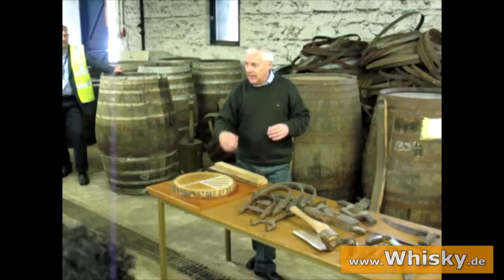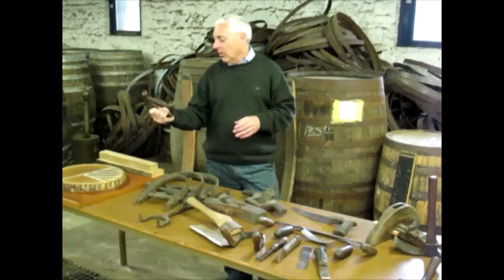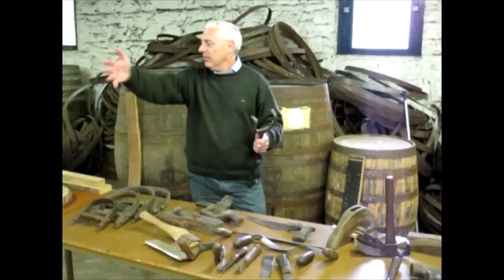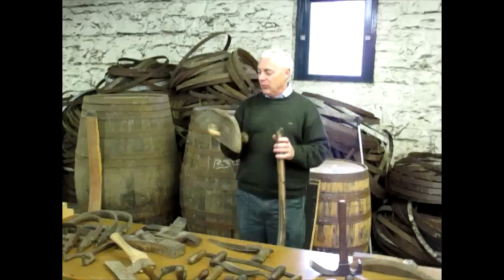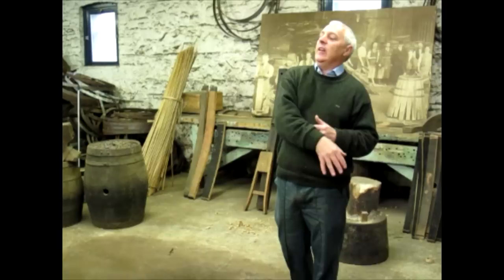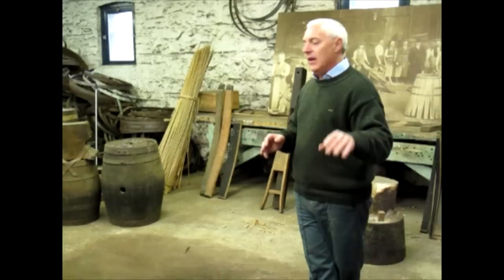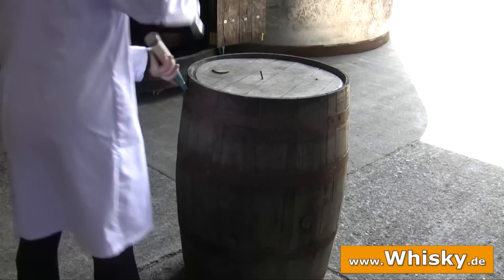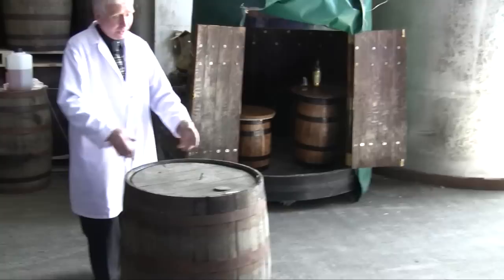Fassherstellung und -aufbereitung in Irland (in engl. Sprache)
Anlässlich eines Besuchs der Midleton und der Cooley Brennerei in Irland habe ich 2010 die folgenden Lehrstunden aufgezeichnet. Es sind ehemalige Fassmacher (Küfer), die heute - als Brennereimeister - immer noch Spaß daran haben, die alten Fähigkeiten zu zeigen.
Entschuldigen Sie bitte den penetranten Husten meines Nachbarn. Ich konnte leider den Platz erst später wechseln.